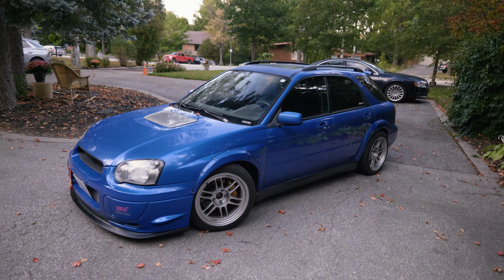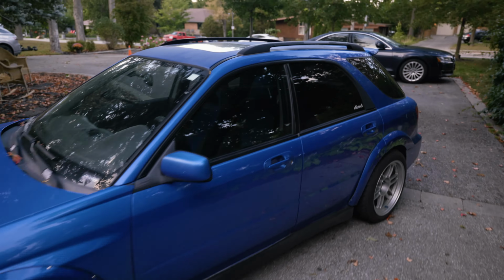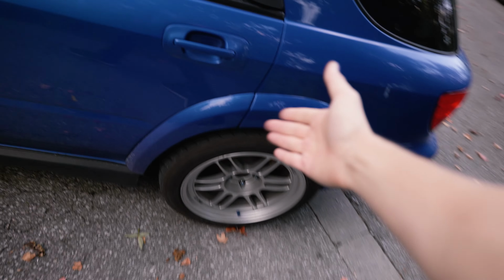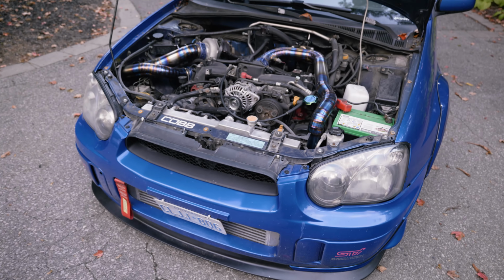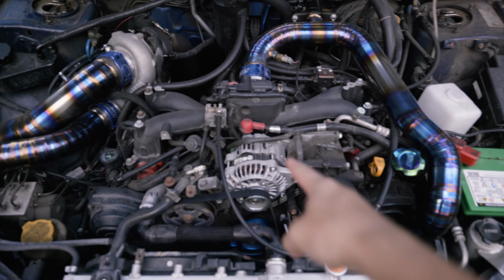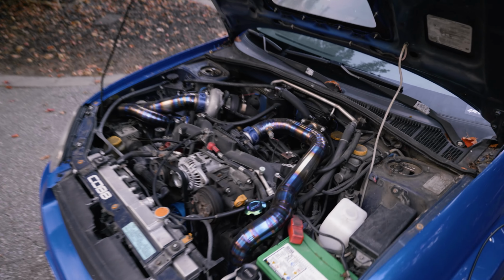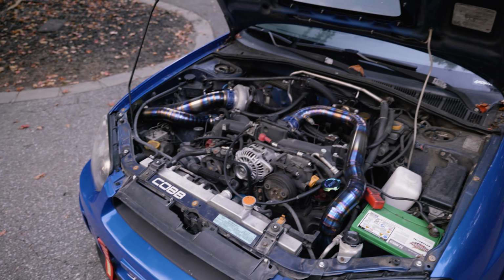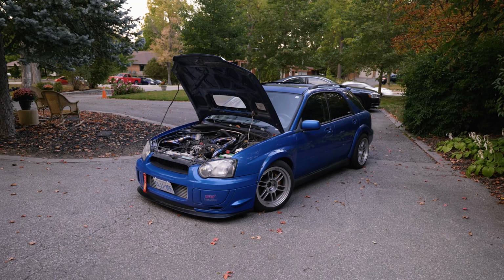I've Neglected You...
If you want updates on my build, check out my Instagram!